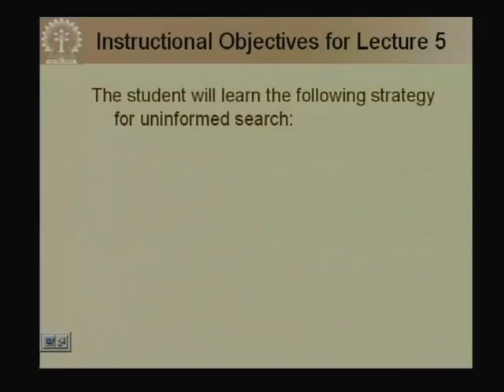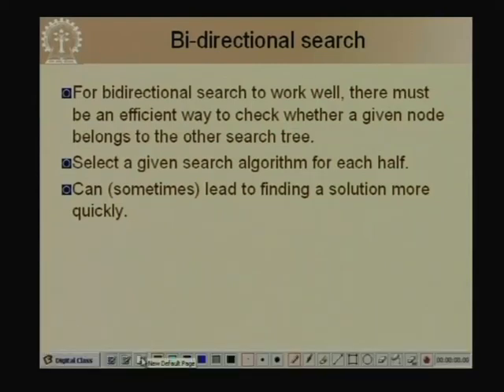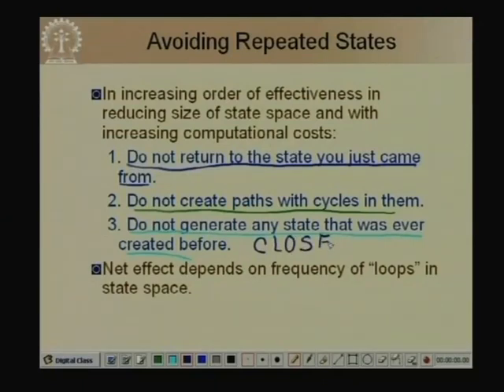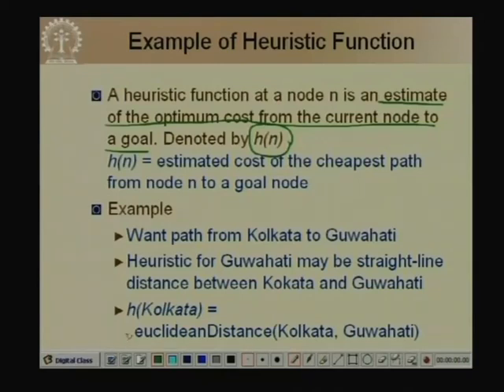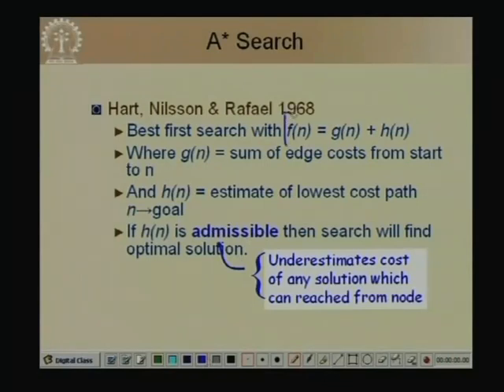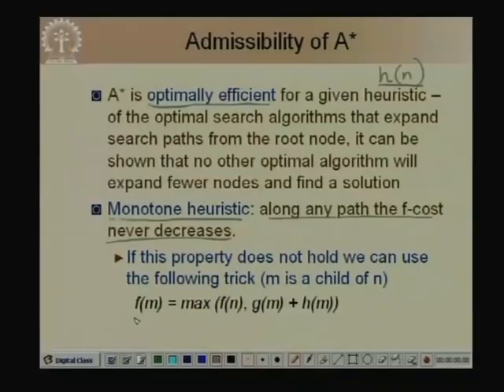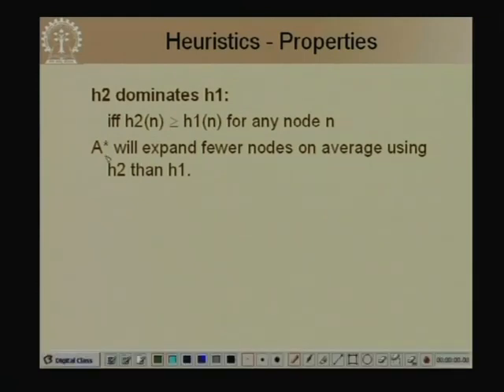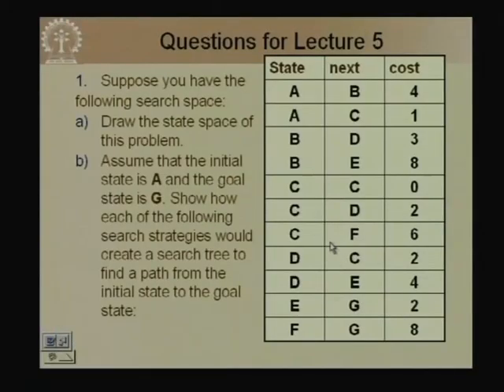Lecture 5 Introduction to Informed Search 1 by IIT KHARAGPUR